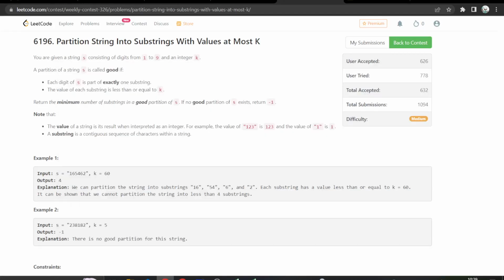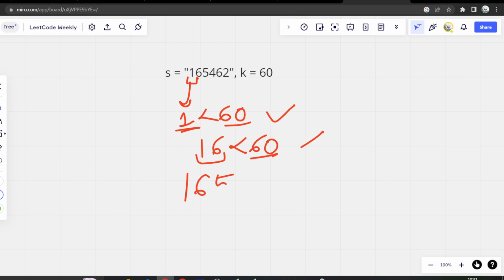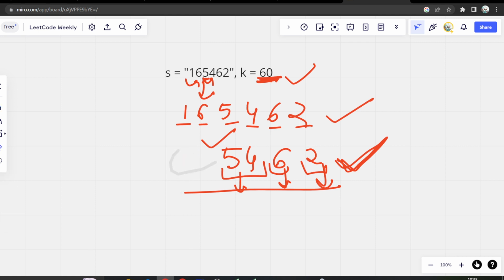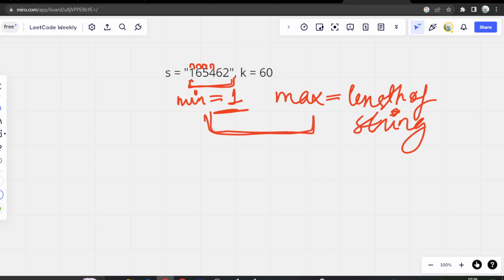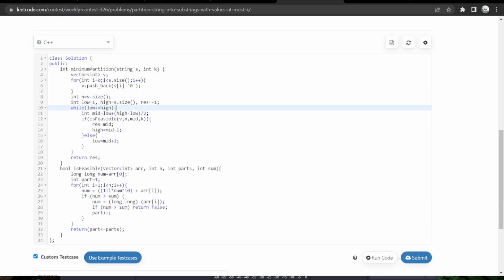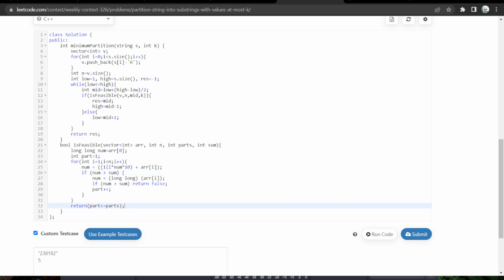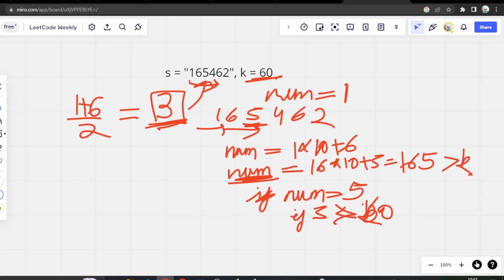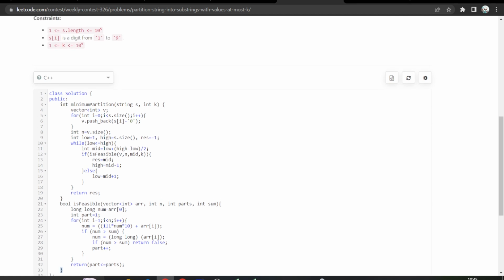Partition String Into Substrings With Values at Most K || LeetCode weekly 326 || Medium || C++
Hey everyone!!
First of all a very happy new year to all! Hope this year carries positivity, growth and improvements for each of us! 🚀❤

And what better start would be than having a LeetCode contest today. 🥂

Timestamps-
00:00 Problem statement
01:34 Understanding the problem
06:00 Intuition
09:34 Code